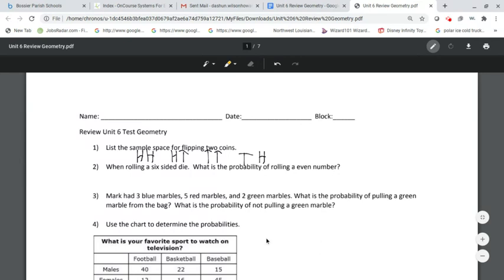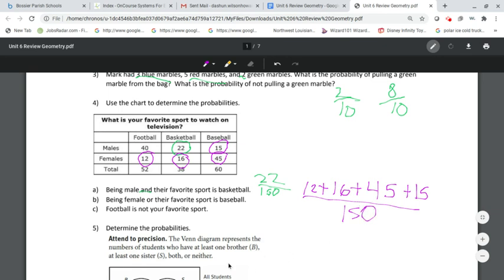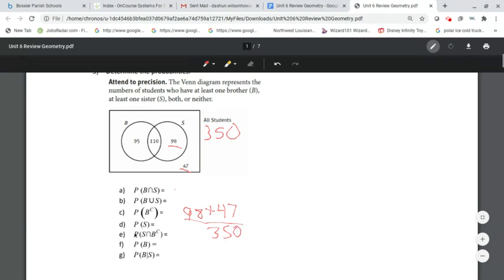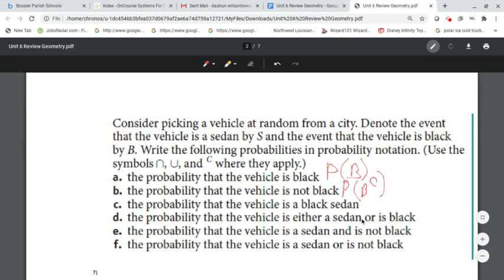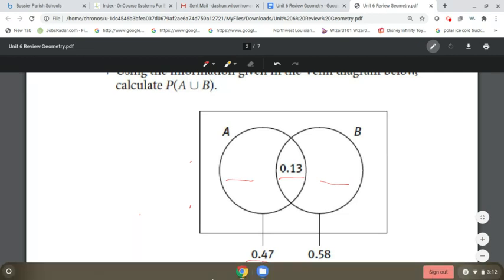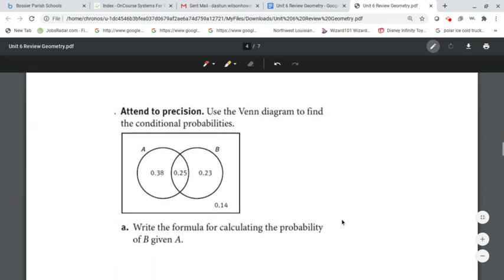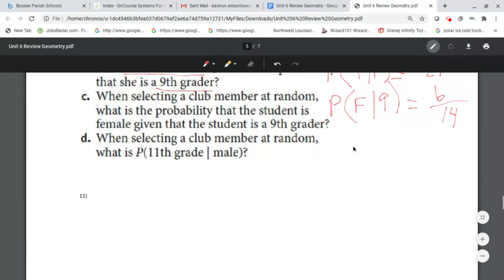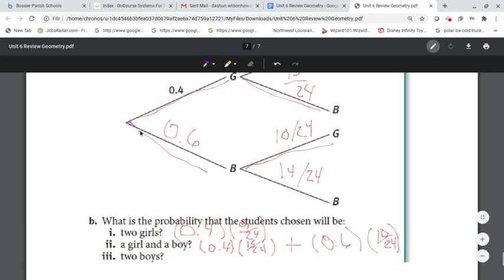Review Unit 6 Geometry